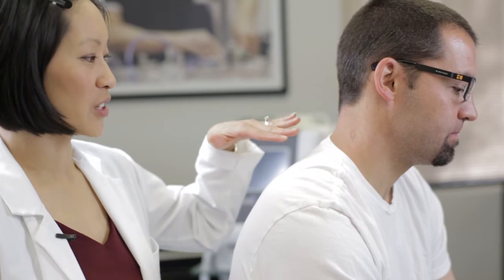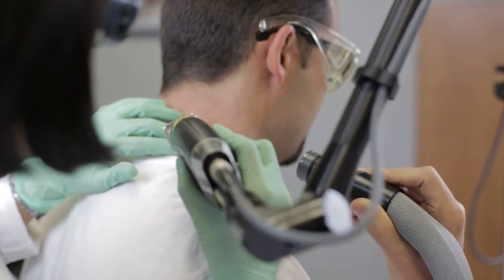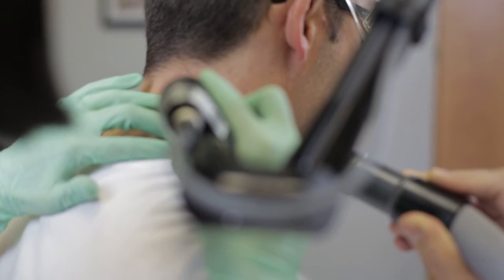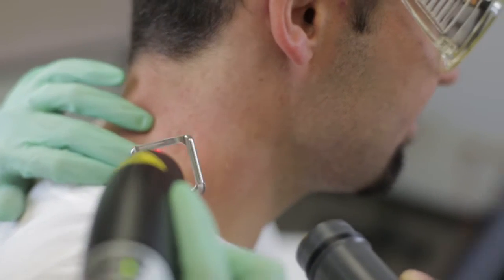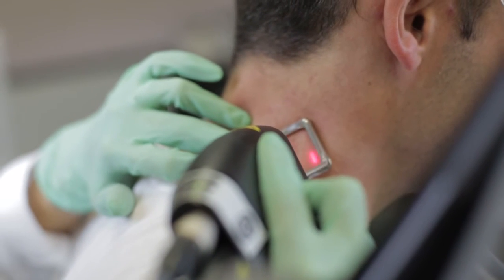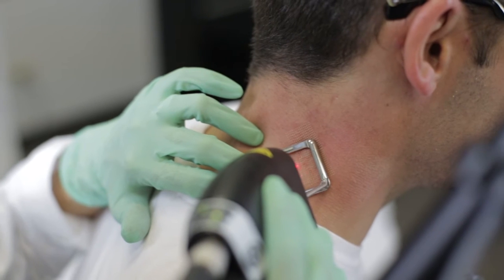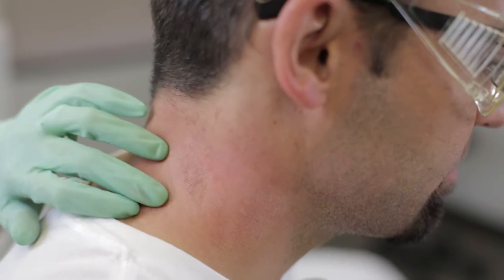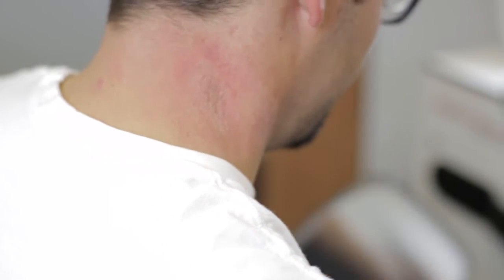Quanta YouLaser Fractional CO2 Scar Treatment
YouLaser CO2 is the first of the new 3rd-generation fractional CO2 devices—no more compromising between form and function. We’ve combined the robust design of 1st-generation CO2 devices with the aesthetic amenities of the less robust 2nd-generation devices in a device with superior patient benefits.

With exclusive features such as the HyperPulse and Stacking technologies, the Quanta YouLaser CO2 delivers extremely short pulses in repeated sequences on the skin. Its advanced and ergonomic scanner generates a pattern of microscopic dots with selectable shapes, dimensions and densities, making it a device for use on the face with minimal patient down-time.

Quanta Aesthetic Laser's devices are handmade in Europe and sold throughout the US and Canada.

Fractional CO2 is for someone who is a little older, who has more ridids, deeper ridids. I like CO2 for that indication. Sometimes, I really like to do CO2 on scars. You know, if we’re trying to even out a scarred area. Sometimes I’ll do the fractional CO2 with tattoo removal, believe it or not. A lot of people in past years who used gaussian beam technologies, kind of got used to blasting tattoos, and when you blast a tattoo when you’ve got a lot of ink and a lot of color, you get too much absorption, and two or three treatments in, you get kind of a subdermal fibrosis.

I sort of like, if you hit that point, or if you get a tap that somebody else has done, and now you’re trying to finish it for them, I’ll kind of do a light CO2, fractional CO2 pass over it, and then immediately after do my pass with my 1064, 694, 532, based on the color. And that’s a nice way to finish that off. That’s a couple of the ways I would use fractional CO2.

What we’ve already done for Michael’s scar here, is we’ve already applied a numbing cream for about 25-30 minutes. And that can be EMLA, or that can be a combination of, for instance, a BLT numbing cream, which is bupivacaine, lidocaine, and tetracaine, and you can purchase those at, for instance, a compounding pharmacy, and 25-30 minutes is what I would recommend to get the numbing cream working. For instance, I’m going to just test on Michael here. Michael, can you feel my finger nail scratching you here, away from your scar, and that kind of feels sharp? And then, does it feel different or the same over here?

Michael: Different, definitely not the same.

Doctor: Different? Okay, so you’re pretty numb there. Perfect! We’ll go ahead and get started on the laser treatment.

Okay, Michael, so we’re going to do the first pulse here. It’s going to sound like little rubber band snaps. Okay? You ready? Here we go.

Okay, and another. Okay, Michael, you ready? Okay, here we go. Good.

And over here. Great, how you feeling? Perfect! We’re done with the treatment. That’s it!

Michael, for aftercare treatment, well first of all, how it’s going to feel on your skin. It’s going to feel like, like a mild sunburn on your skin for probably the rest of the day and then it should get better. If it’s uncomfortable at all for you, you can take some Tylenol, or IBUPROFEN, or something like that for any discomfort and that should be all that you need for that. And then, we really want to keep this moist, because we’ve sort of made these, these columns like I mentioned down into your skin, so you want to keep it moist. So, I recommend using an ointment such as bacitracin which has a little bit of antibiotic property in it, which I’m going to put on your scar right now. and then I’ll cover this up with a gauze so that it doesn’t get all over your clothes and then I would do the Vaseline for about 3 or 4 days. And then after that I would just use regular lotions on the scar to keep it moist.